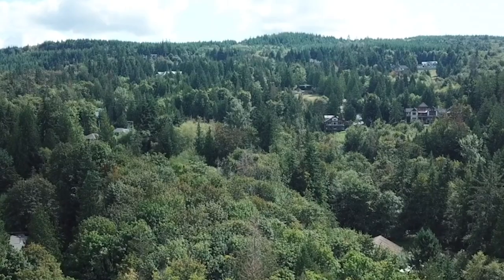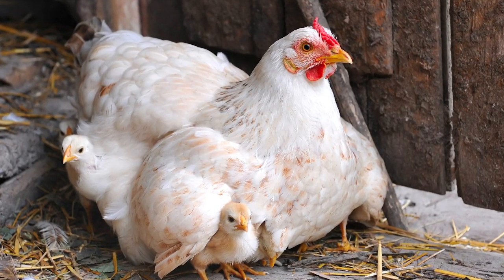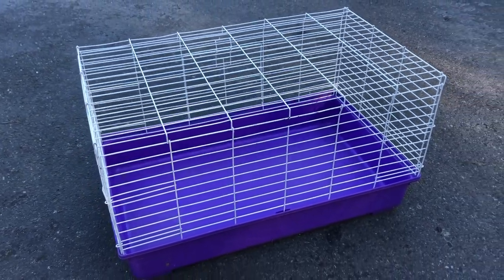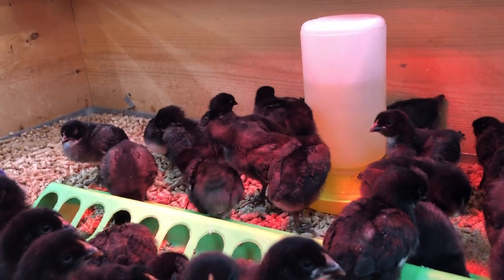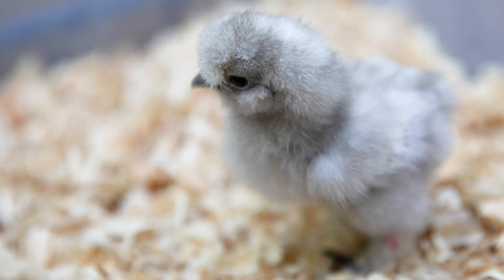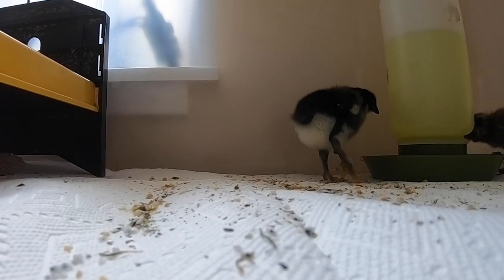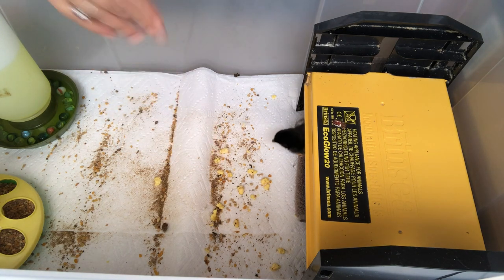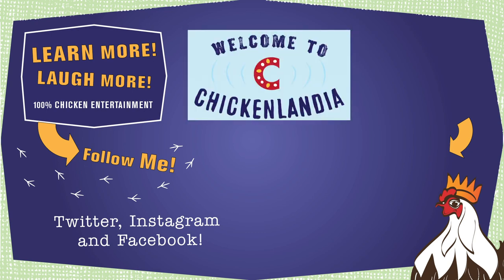DON'T Bring Home BABY CHICKS without These Things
Henlo! I am The President of Chickenlandia and I want to welcome you to Chickenlandia, a magical place where my pet chickens (and a few ducks) live an awesome life. Wondering what supplies you need to care for baby chicks? This video will tell you everything you need to get BEFORE you bring them home. Hope you and your backyard chickens love it!

Need more? Take my online course Chicken Keeping 101 - A Chicken Course for EVERYONE

2950 Newmarket Street, Ste 101, PBM 125